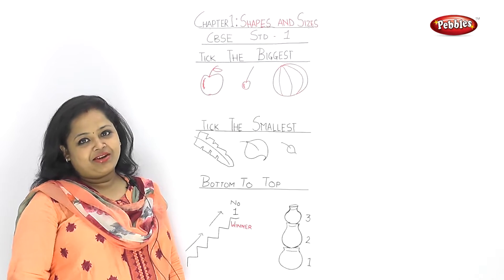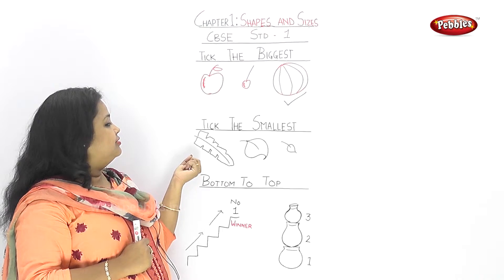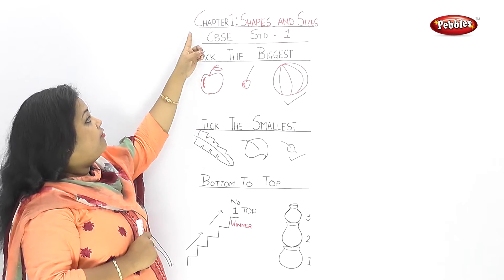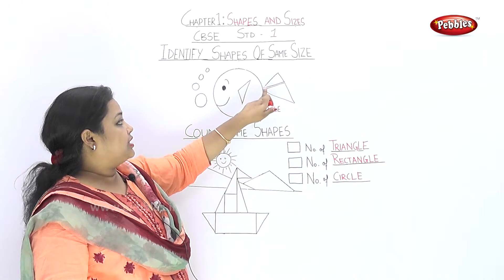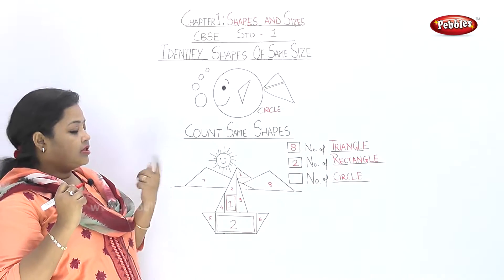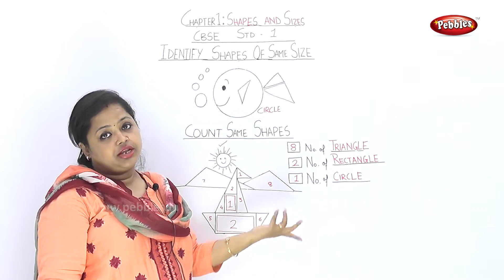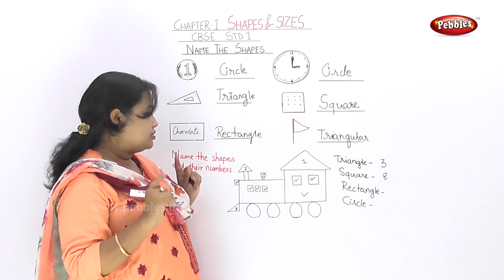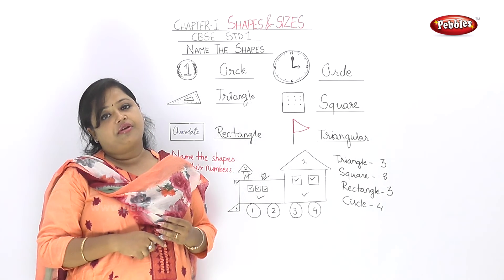Cbse Class 1st Std Maths || Chapter 1 Shapes & Sizes || Maths - Grade 1 Bengali Video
Pebbles present Maths for Class 1 as per CBSE School Syllabus. This video is a part of Pebbles CBSE Syllabus Live Teaching Videos Pack.

Class Subject Packs are available in all leading Book Stores all over India.

The Chapters covered under CBSE Maths for Class 1 syllabus are
01 - Shapes & Space
02 - Numbers From 1 To 9
03 - Addition
04 - Subtraction
05 - Numbers From 10 To 20
06 - Time
07 - Measurement
08 - Numbers From 21 To 50
09 - Data Handling
10 - Patterns
11 - Numbers
12 - Money
13 - How Many